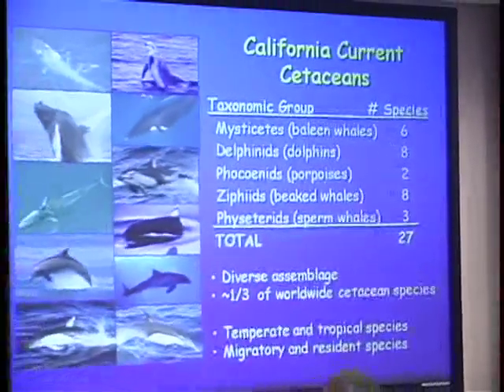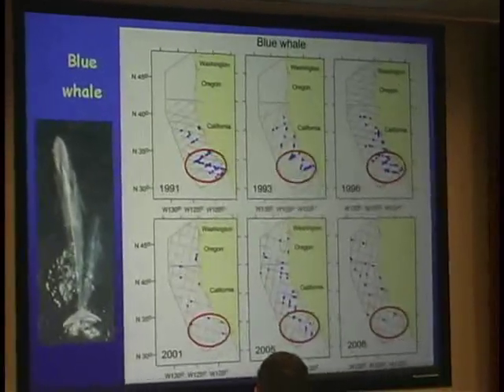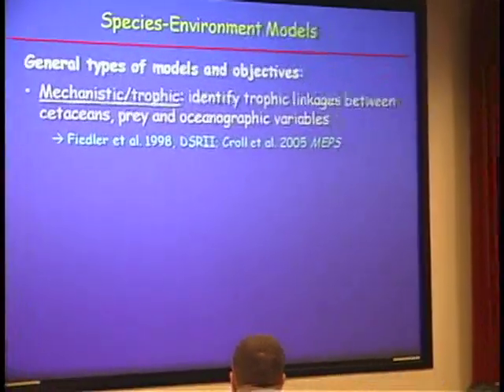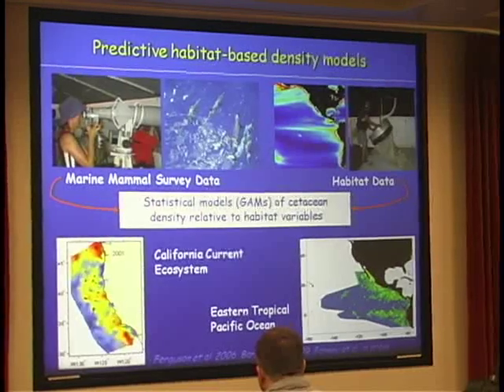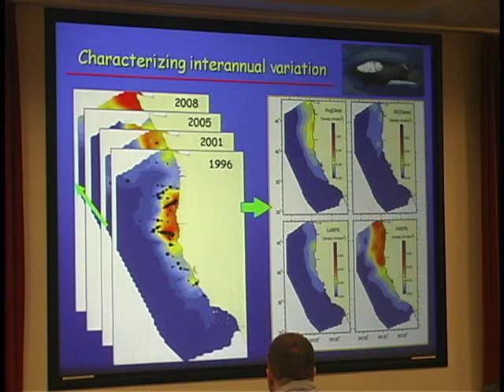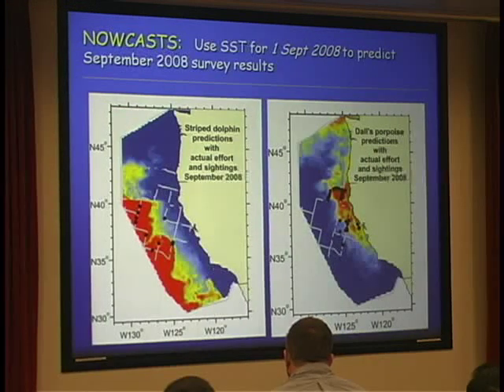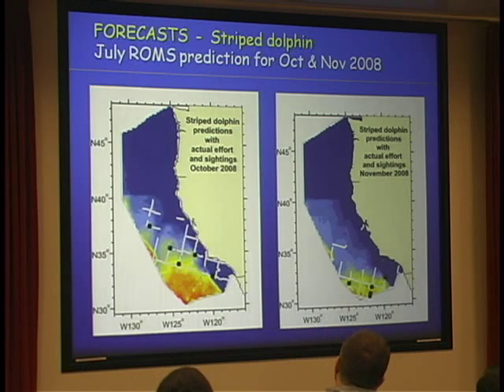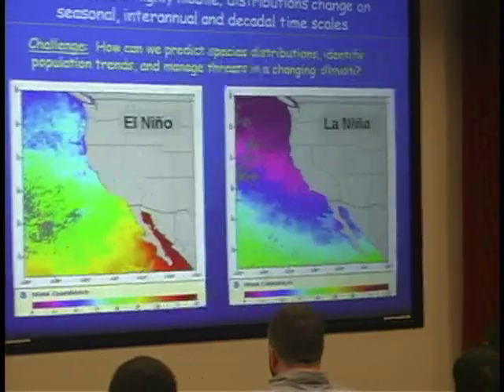Karin Forney - Climate Variability and the California Current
Dr. Karin Forney - 2012 Southern California Marine Mammal Workshop presentation on "Climate Variability and the California Current"